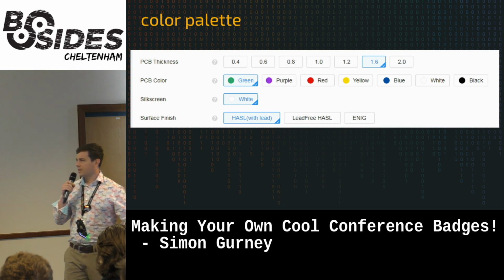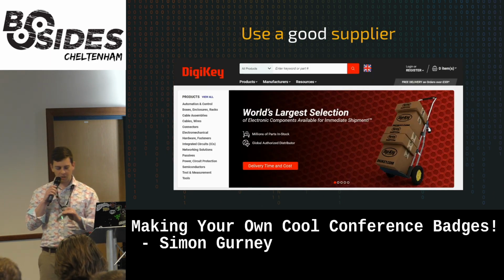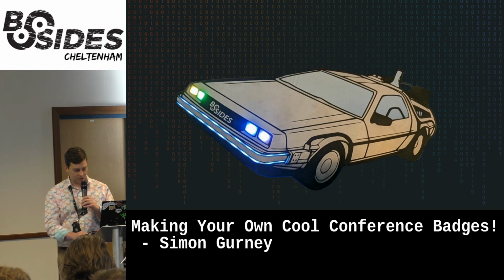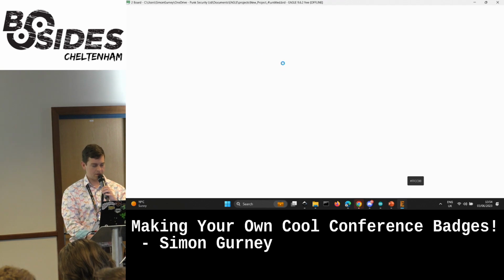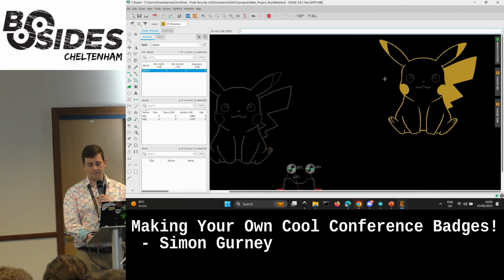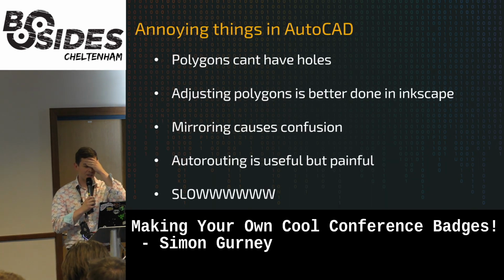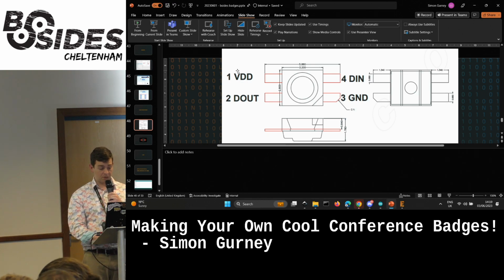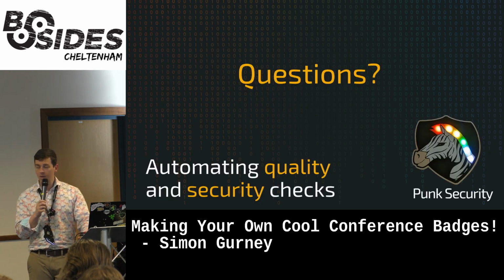Making Your Own Cool Conference Badges! by Simon Gurney